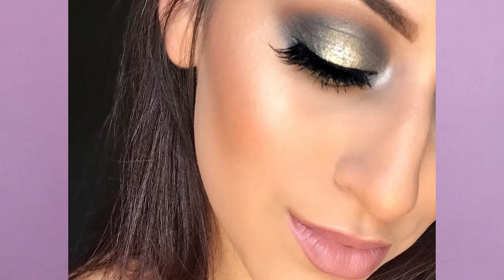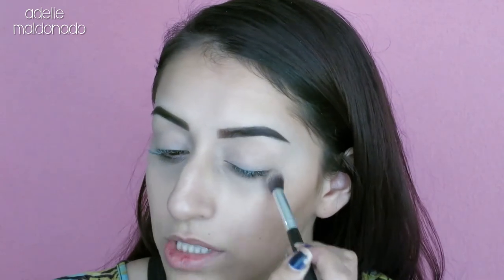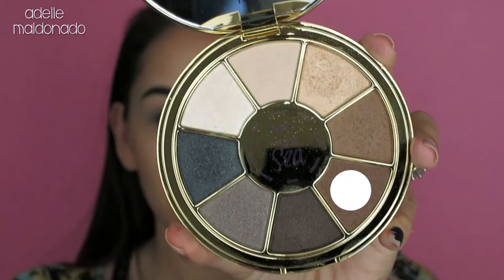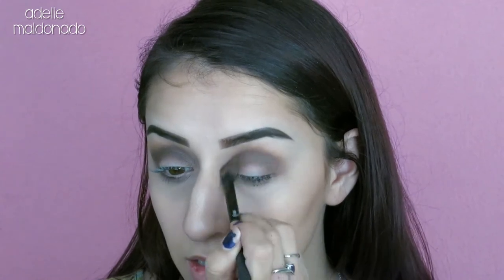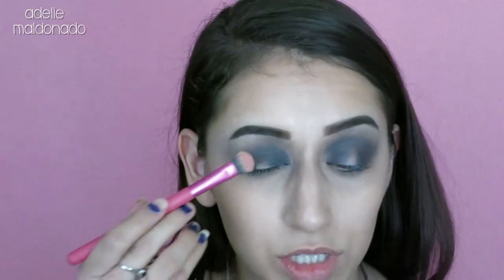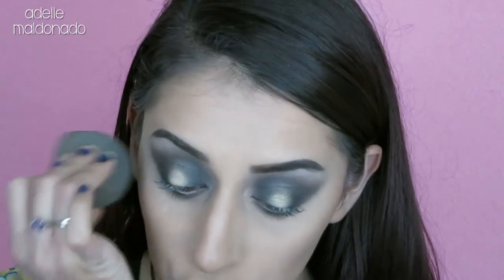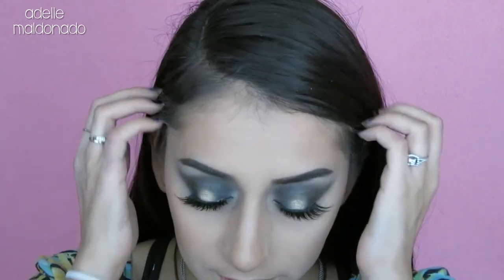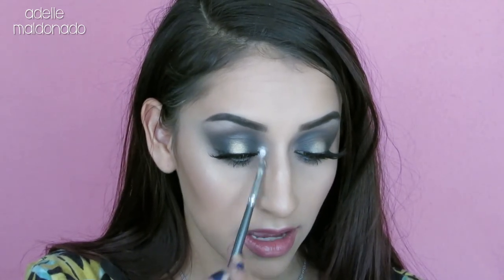HOW TO: HALO EYESHADOW | TUTORIAL | MAKEUP MONDAY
Hey! I wanted to share how I created my halo eyeshadow look that I did a couple days ago and shared on Instagram. I used the Tarte Rainforest of the Sea palette that came in my Boxycharm box this month. This halo eyeshadow tutorial shows you how easy it is to do with only using a few shadows and minimal brushes! Hope you guys liked this video. :)